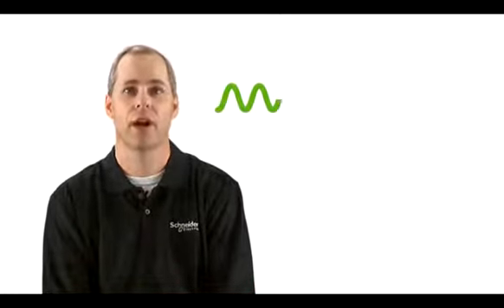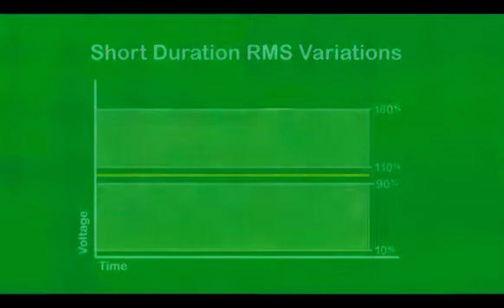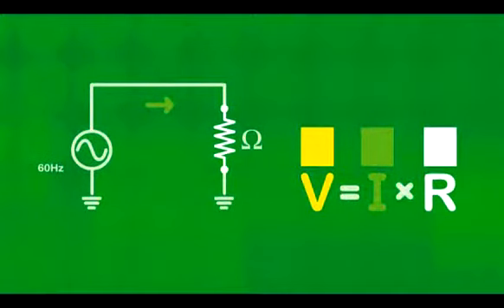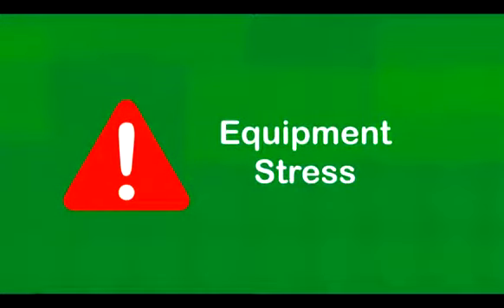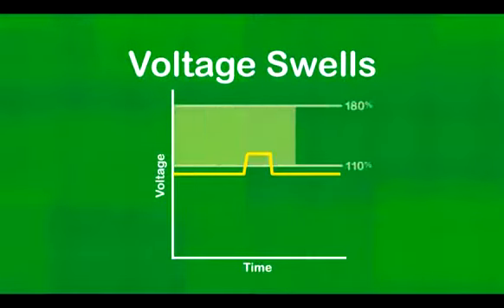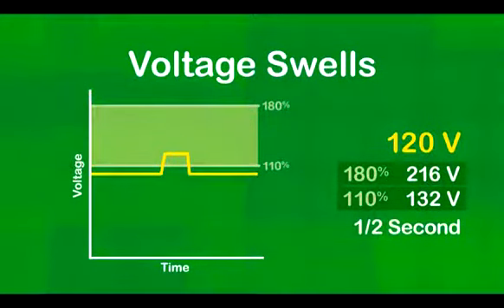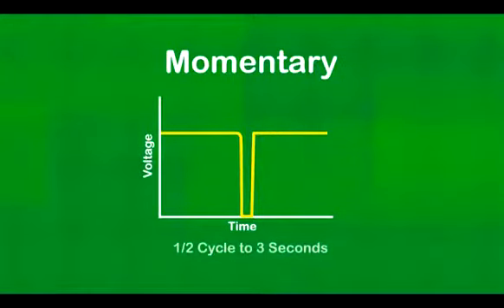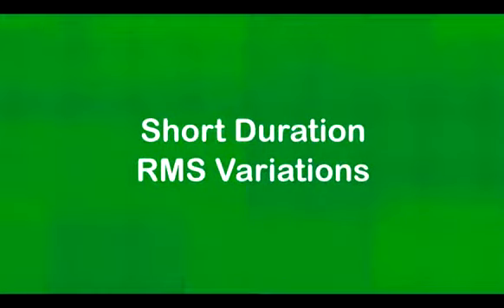Trồi sụt điện áp (Voltage Sag/Swell) - Power Quality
LIMA Innovation - A System Integrator Market Leader in Central of Vietnam. LIMA Innovation is one of Global Schneider Electric Certified Critical Power EcoXpert and Lighting Room Control EcoXpert. We are proficient and certified  in specifics fields of technology such as Smart Home , Power Management Solutions, IoT, Power Quality Mitigation and many more. We are able to provide a full range from Architectural Design, full solution, installation and services.
LIMA Innovation pursues the philosophy “Less Is More” with a goal “Let’s customers spend the least and get the most value” We are fully understand that every project that we work with you is A Home, A Dream, A Happiness and A Future Of Aspiration that you are aiming for.
Come to LIMA Innovation and get the value that you deserve,!